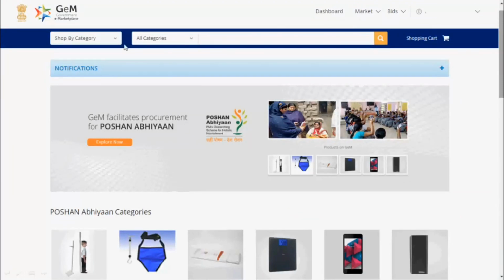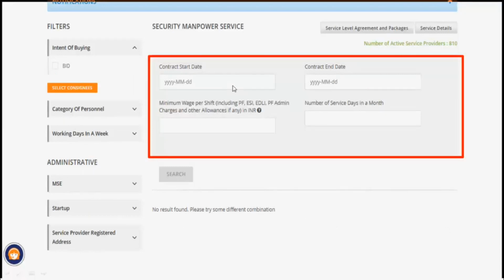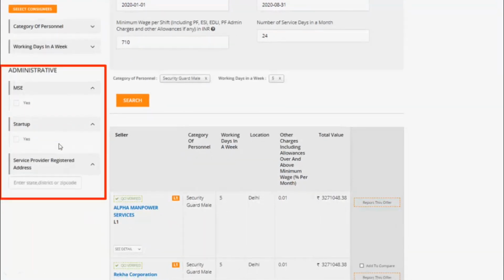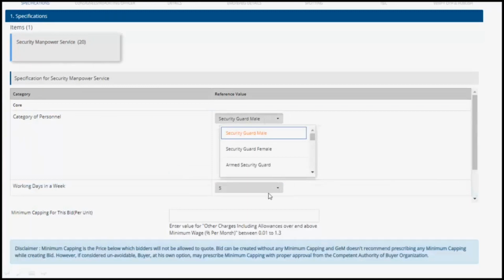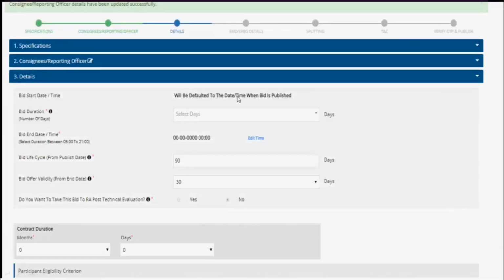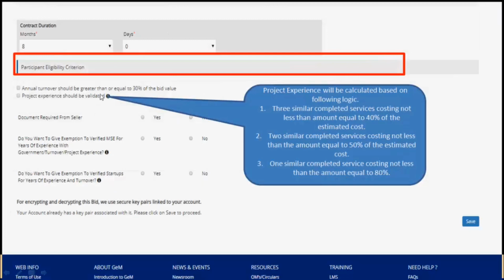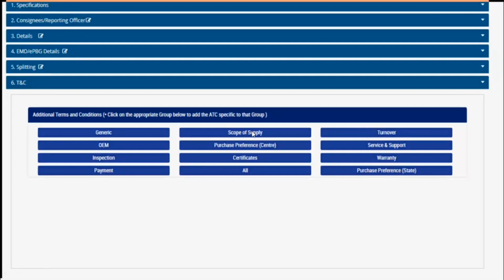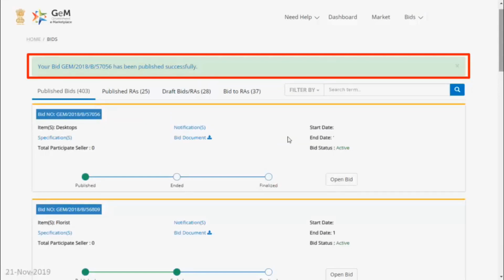How to Buyer Create a bid for Services on GeM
How to Buyer Create a bid for  Services (Buyer Service Bid कैसे  बनता है !)